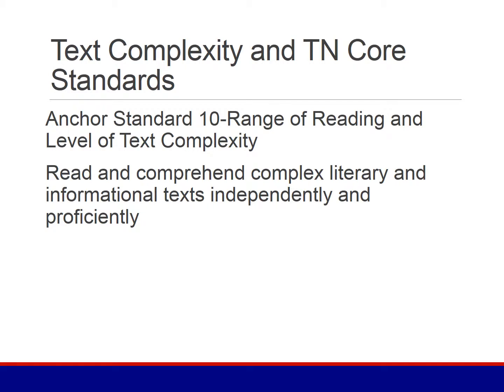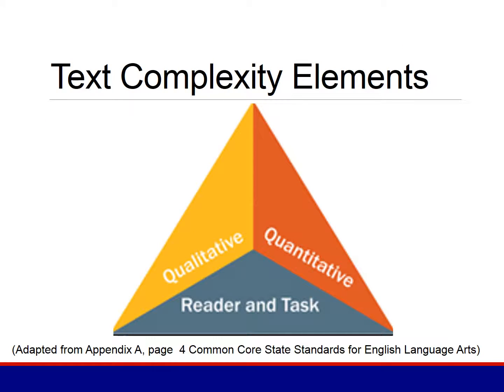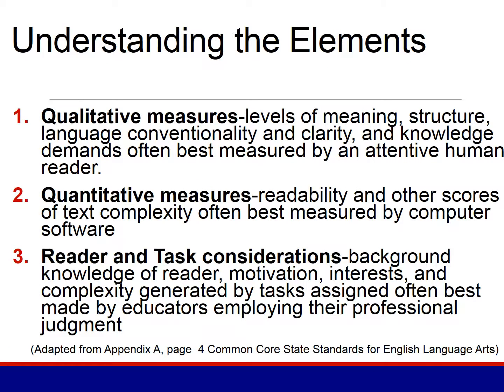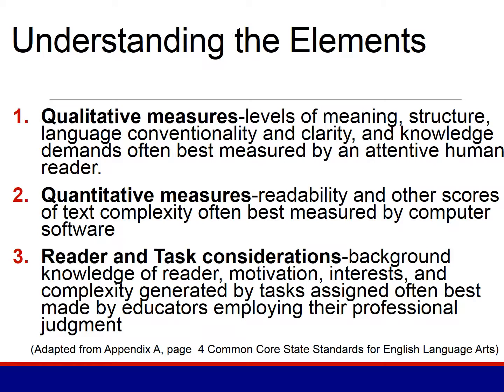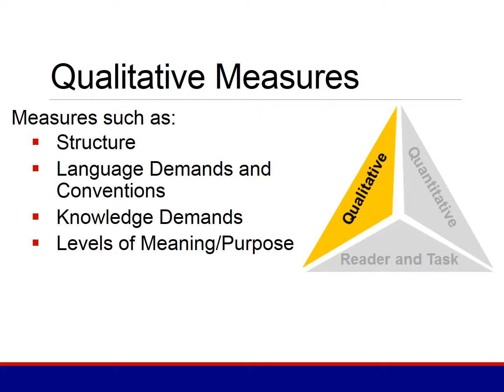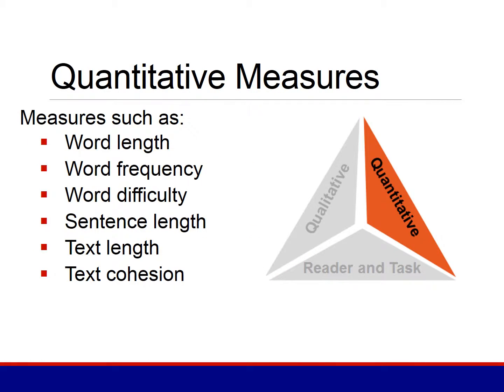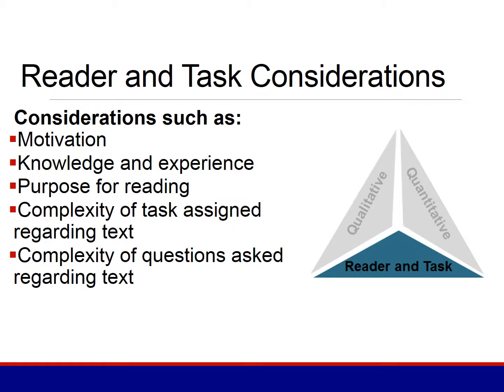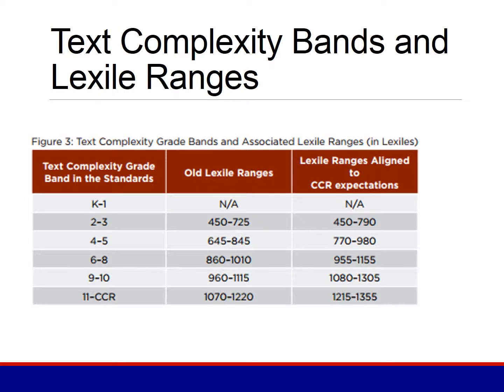Text Complexity Matters T Gardner